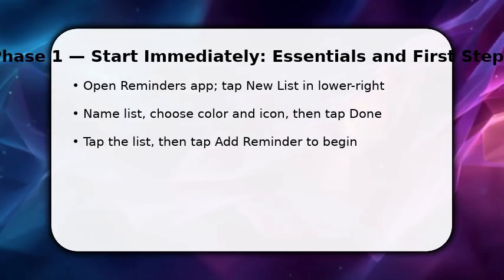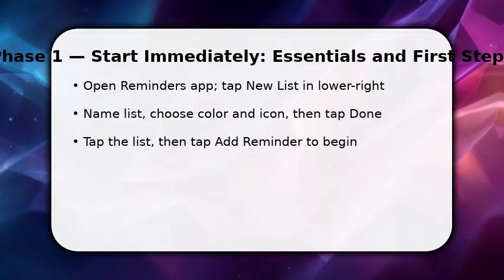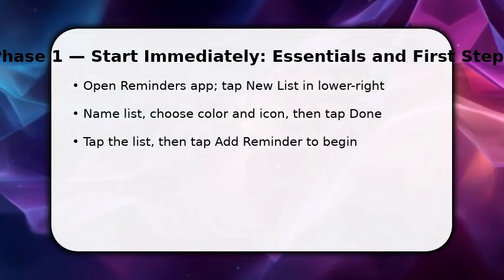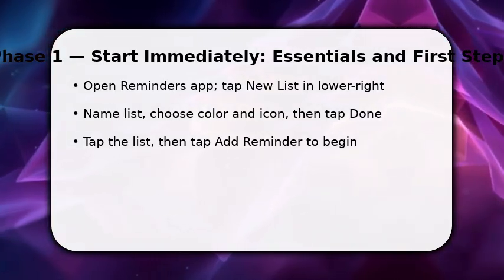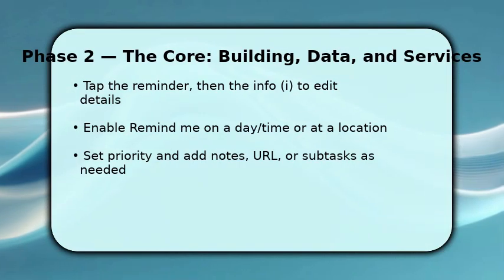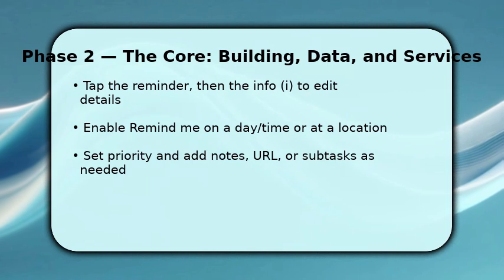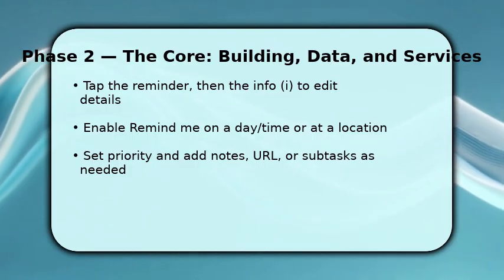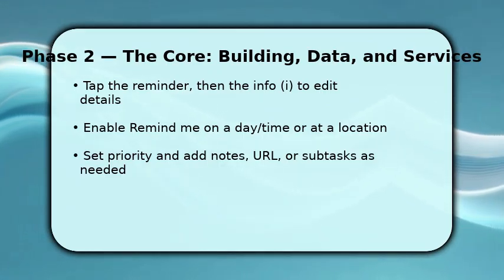How to Use Iphone Reminders (easy Method)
How to Use Iphone Reminders (easy Method) | 🔒 Surfshark VPN Deal — Stay private and secure. $1.99/mo + 3 Months Free ▸

Discover the simple steps to master iPhone Reminders. This video guides you through setting up and using reminders effectively on your iOS device, ensthy with tips for organization.

iPhone Reminders, setup Apple Watch, ReminderTips, OrganizeYourDay, Easy Method iPhone Use, Manage Tasks Mobile, Productivity App Tutorial, How to Set Up iOS Notifications, Digital Organizer Guide for IOS Devices